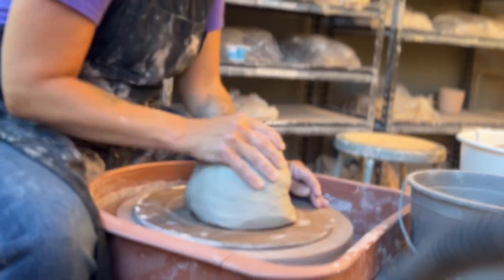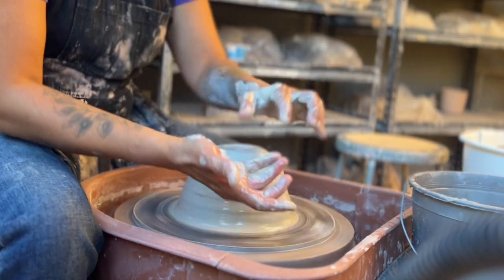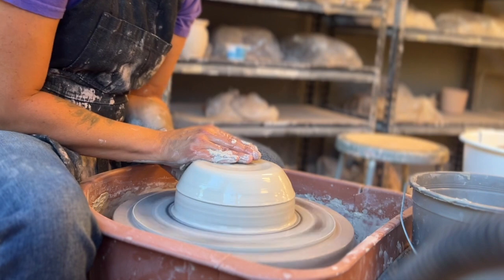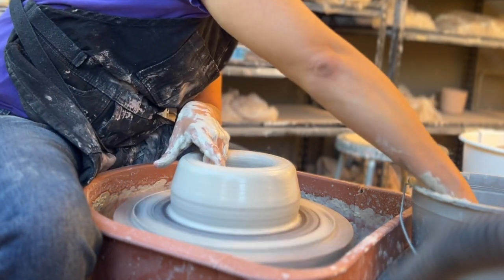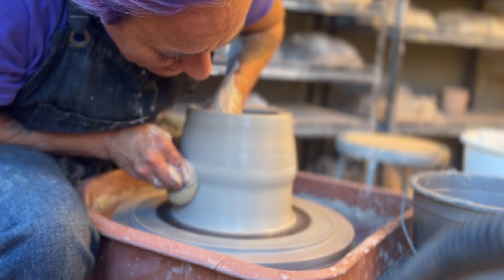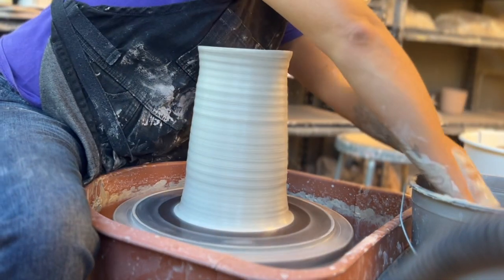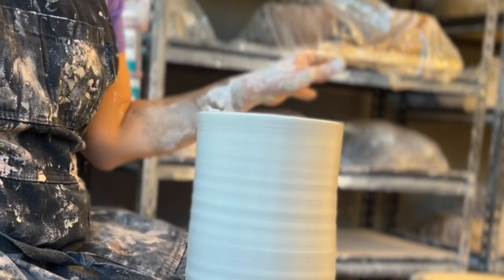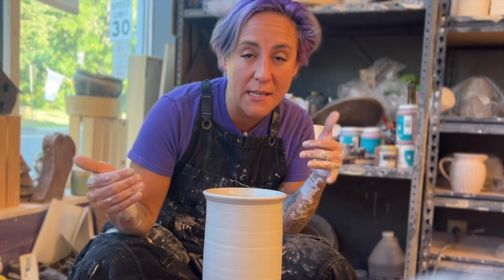Throwing a 7lb Cylinder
Whats the difference between throwing a 1lb cylinder and a 7lb cylinder? Here Melanie from Mudgirl Pottery explains the different modifications you should make as you increase the amount of clay you are throwing.
Melanie is using a 25 year old Creative Industries Clay Boss and Standard 563 Stoneware and minimal fancy tools.
Got some video ideas... leave in the comments
PS Please excuse my novice use of cinematic feature on my IPHONE! LOL. Im still learning!